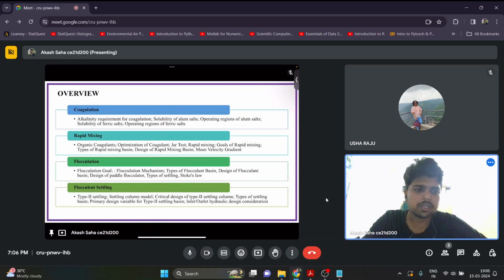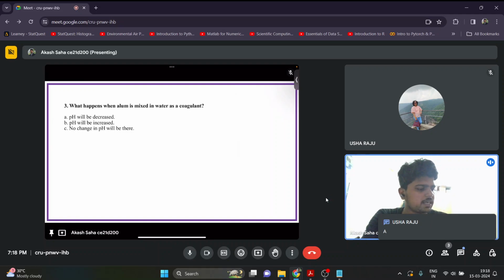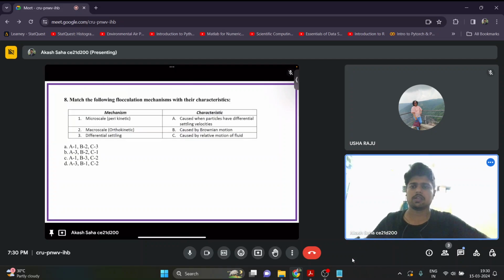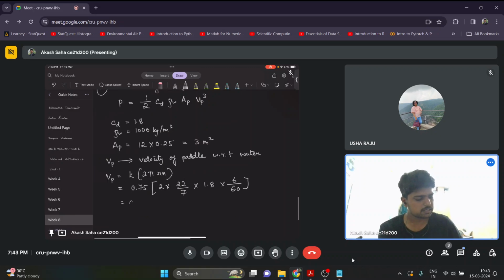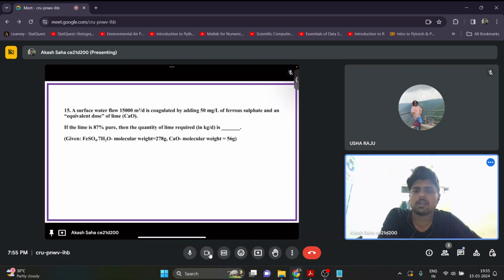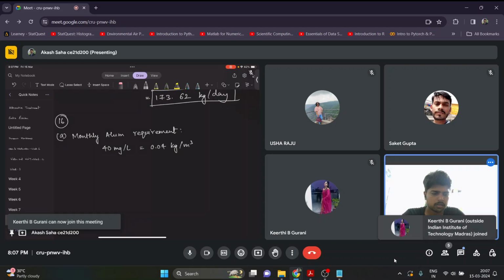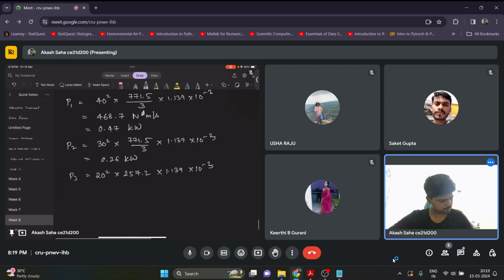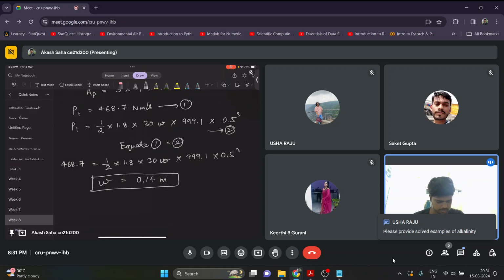Week 8 - Water & Wastewater Treatment - Problem Solving Session